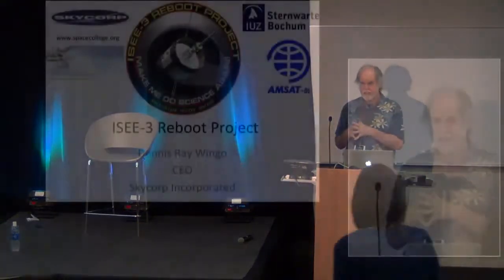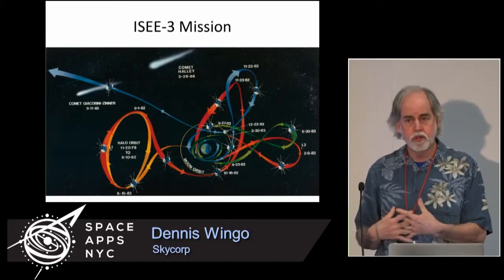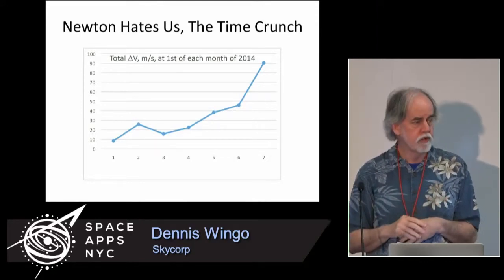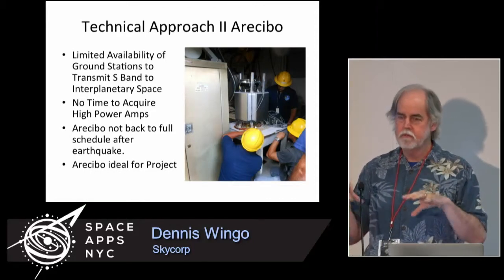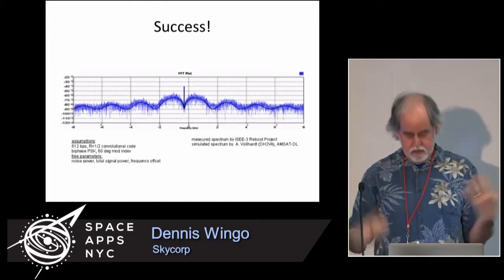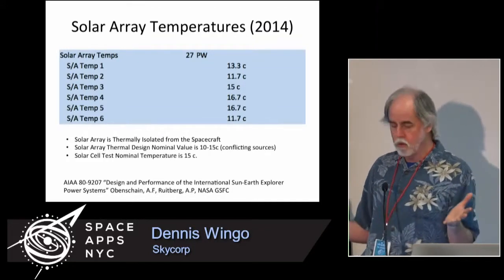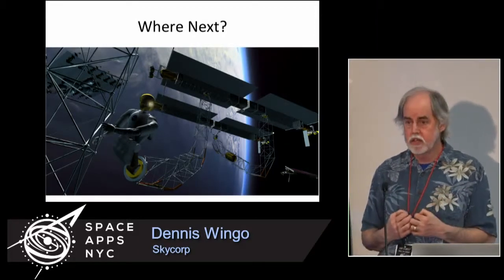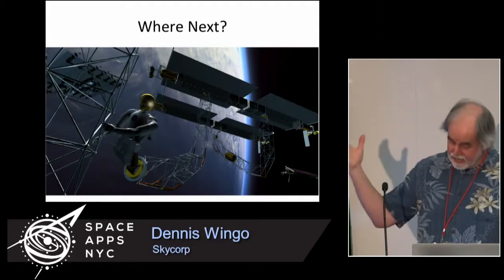Space Apps NYC 2015 - Dennis Wingo on The International Sun Earth Explorer 3 Reboot Project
The International Sun Earth Explorer 3 Reboot Project